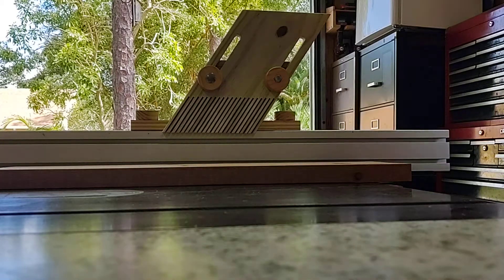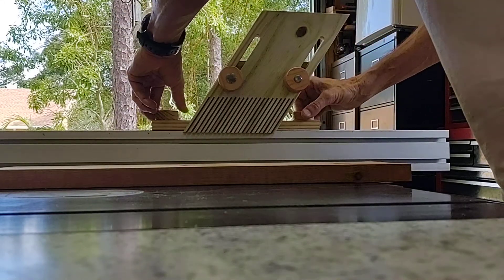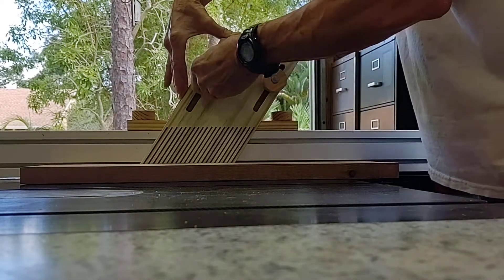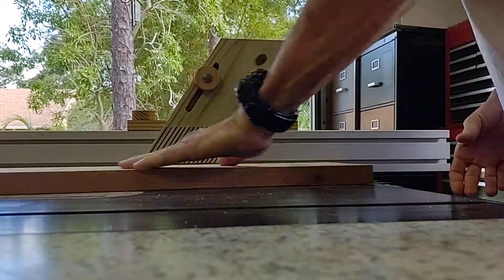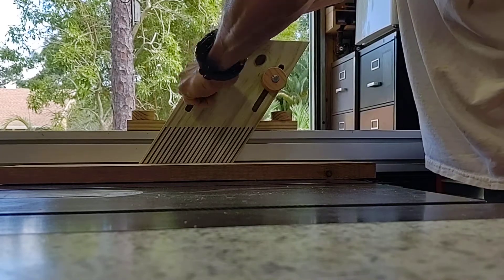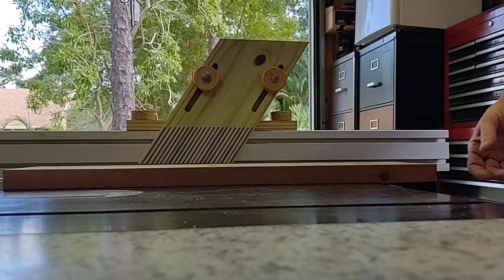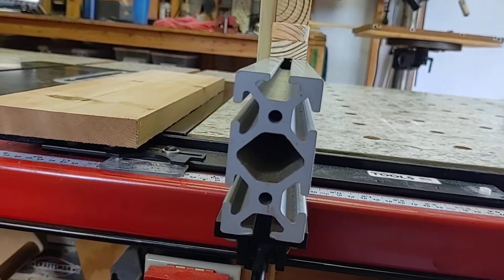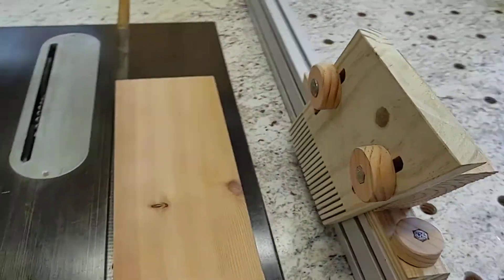DIY vertical feather board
Tons of how to videos on these. Just showing my application.